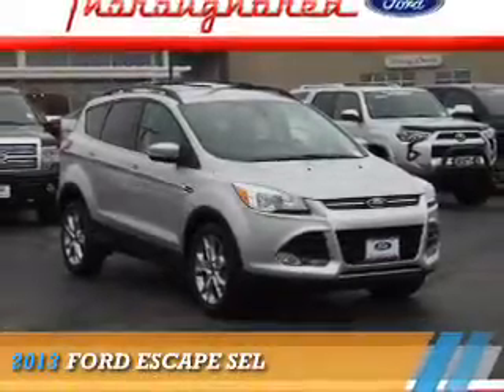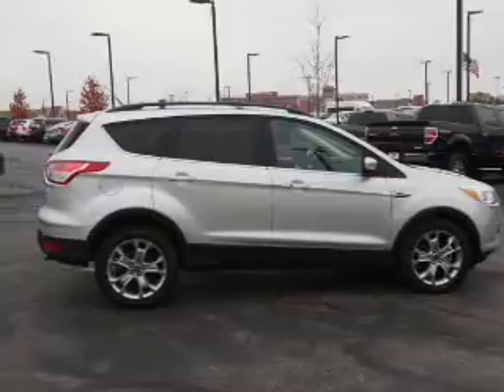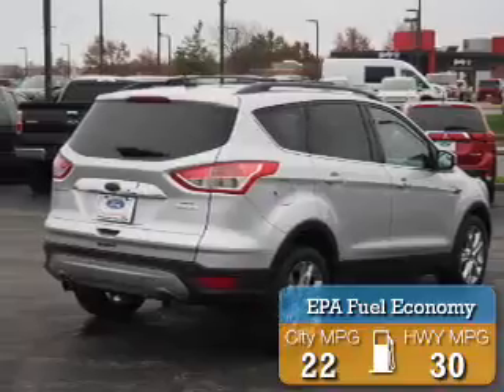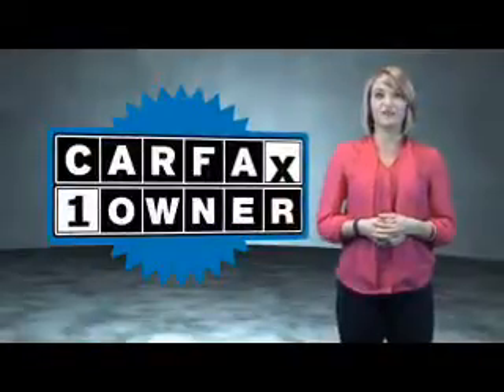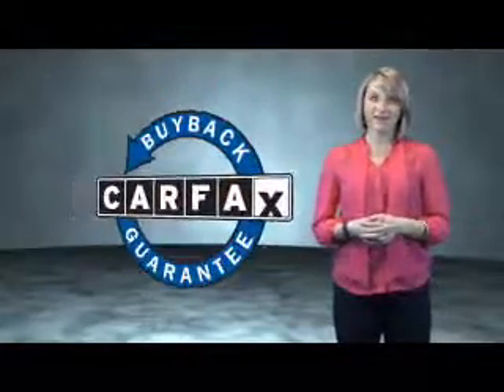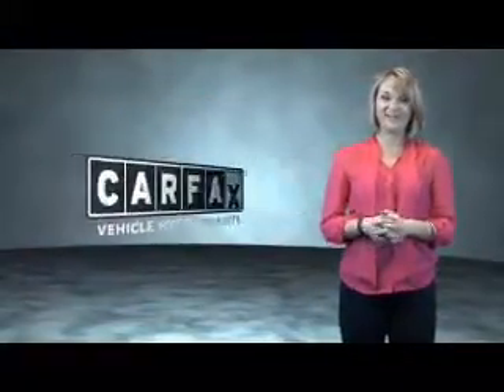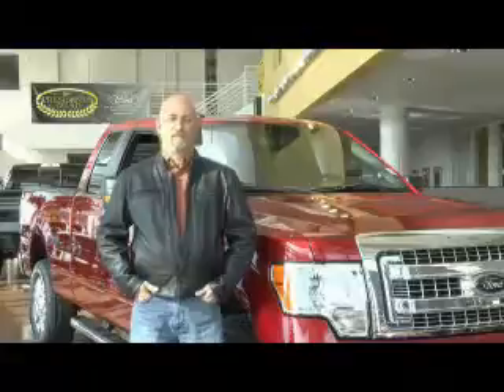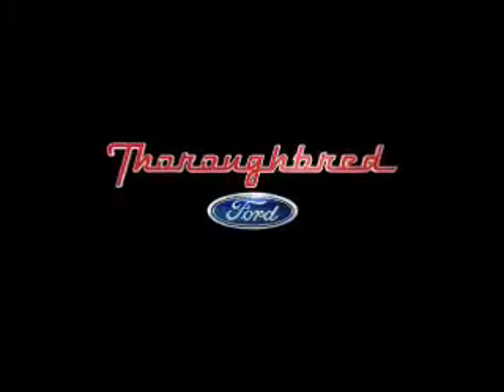2013 Ford Escape 64101B - Kansas City MO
Year: 2013
Make: Ford
Model: Escape
Trim: SEL
Engine: 2.0 liter 4 Cylinder EcoBoostcylinder FWD
Transmission: Automatic
Color: Silver
Mileage: 40464
Address:
8501 North Boardwalk Ave
Kansas City, MO 64154
VIN:1FMCU0H92DUB46303